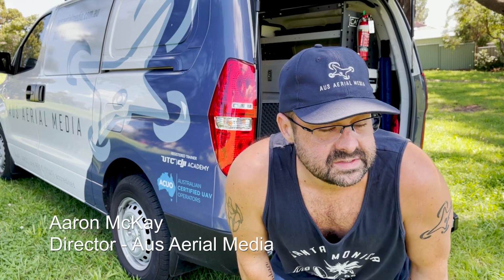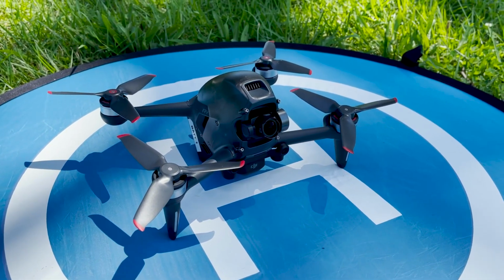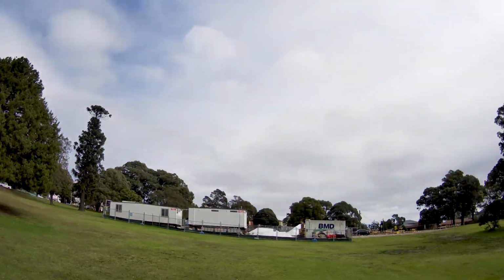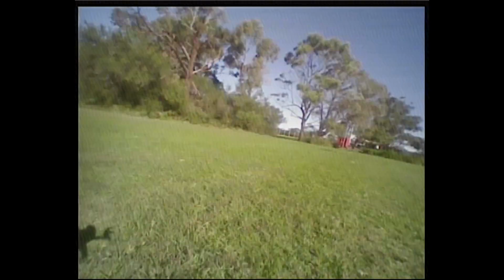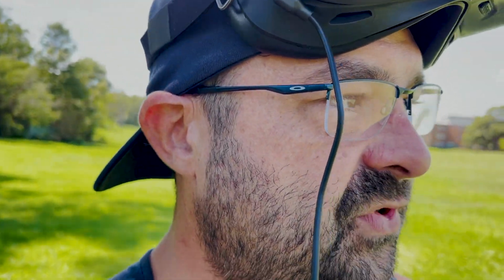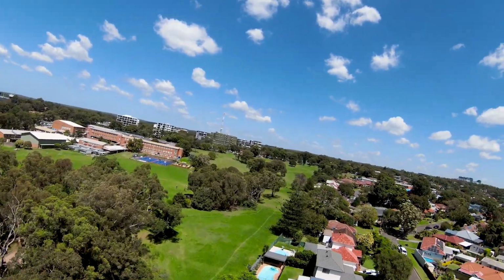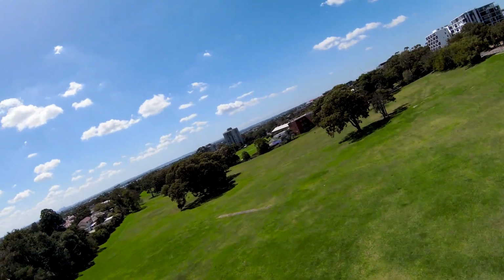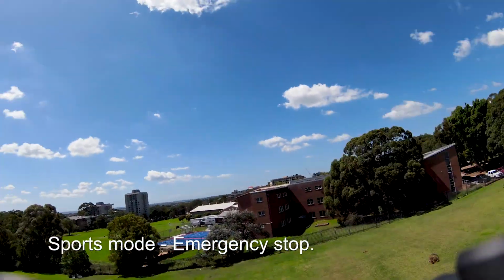DJI FPV Drone First Flight. Day 1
Full time drone pilot, Noob at FPV.

Honest review about a drone pilot with 5 years’ experience flying DJI Air's, Mavic’s, Phantoms, Inspires and my transition to the DJI FPV.

Footage from camera is 4k 60fps converted down to 1080HD for YouTube and minimal colour correction to give the most honest feedback.

If you have questions hit me up on socials;